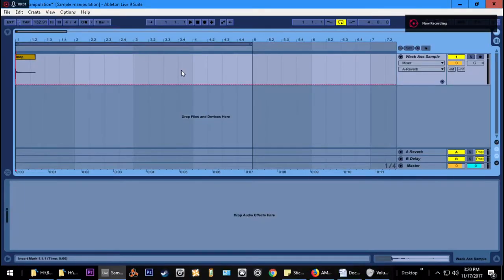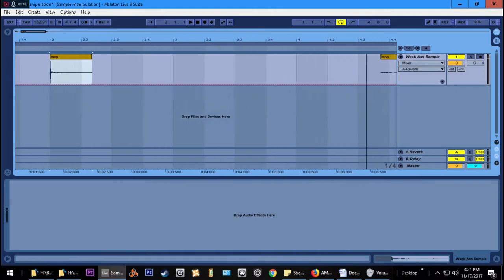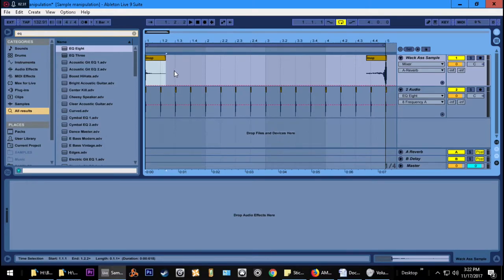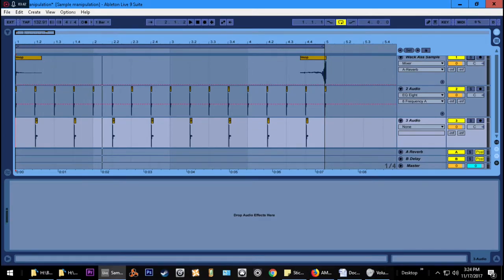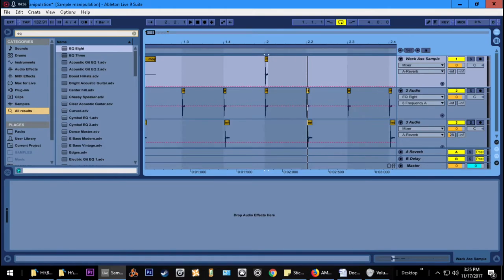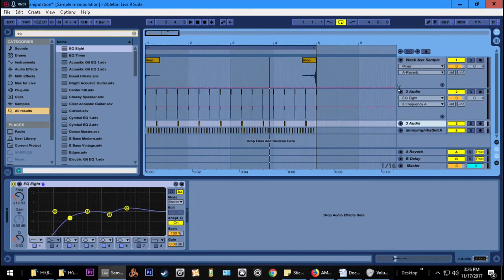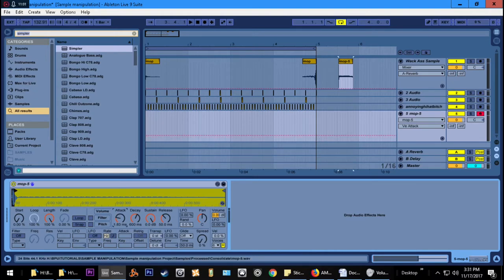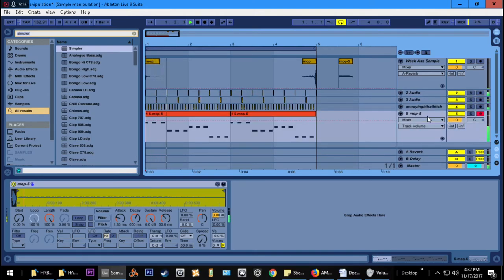SAMPLE MUTILATION | Bending Your Audio Samples To Your Will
SAMPLE MUTILATION!!! *death metal playing*
...uh, I mean Sample Manipulation!

Getting your samples to do what you want isn't always easy. That's why in today's lesson I'll be showing you the torturous methods I use to give them absolutely no choice in the matter by brutally manipulating them the way I want!

Stretching
Reversing
Pitching
Chopping
FX
and more!

Connect below for more adventures in music, technology, and adventuring.